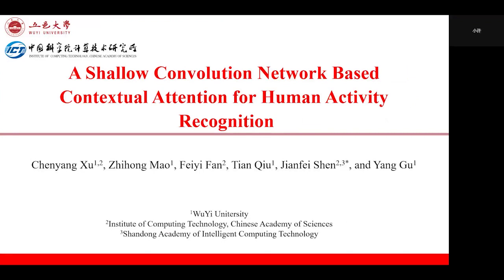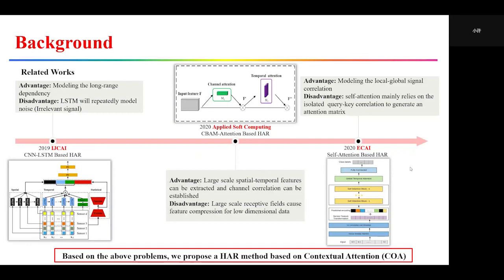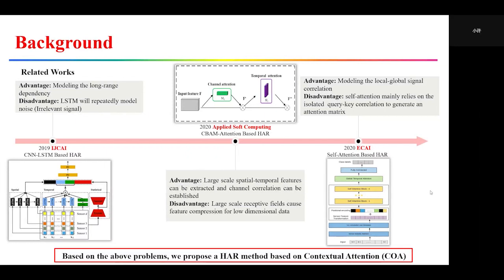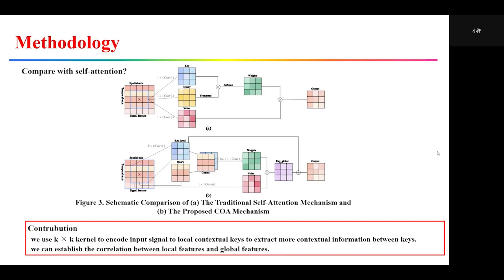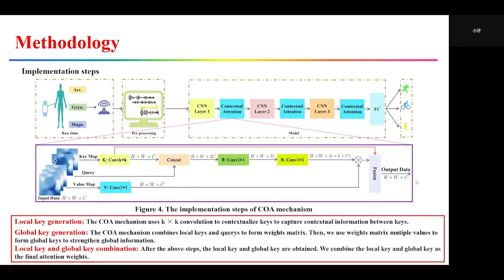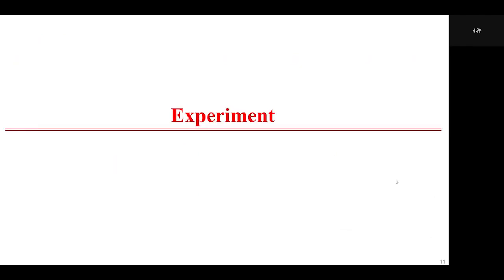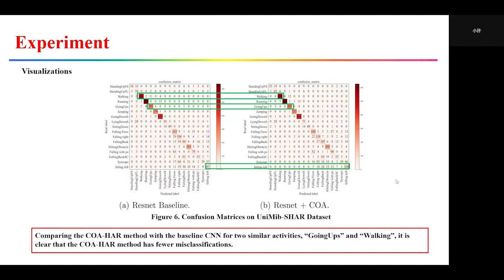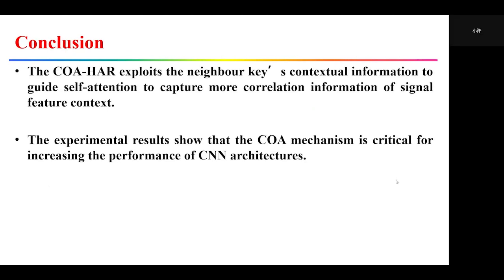A Shallow Convolution Network Based on Contextual Attention for Human Activity Recognition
Authors: Xu, Chenyang (Wu Yi Unitersity, Intelligent Manufacturing Department); Mao, Zhihong (Wu Yi Unitersity, Intelligent Manufacturing Department); Fan, Feiyi (Institute of Computing Technology, Chinese Academy of Sciences); Qiu, Tian (Wu Yi Unitersity, Intelligent Manufacturing Department); Shen, Jianfei (Institute of Computing Technology, Chinese Academy of Sciences); Gu, Yang (Institute of Computing Technology, Chinese Academy of Sciences)
19th EAI International Conference on Mobile and Ubiquitous Systems: Computing, Networking and Services